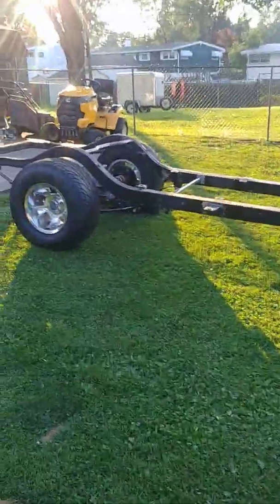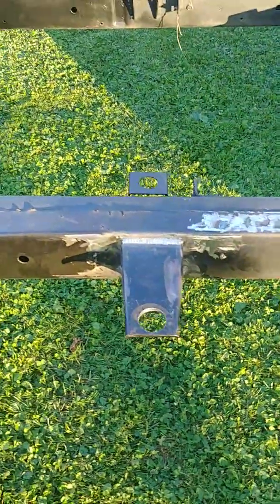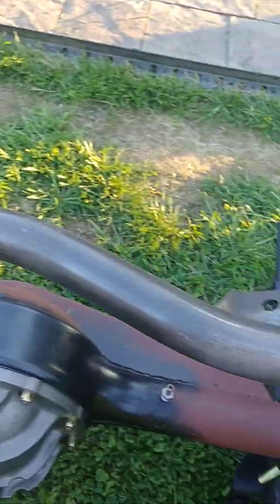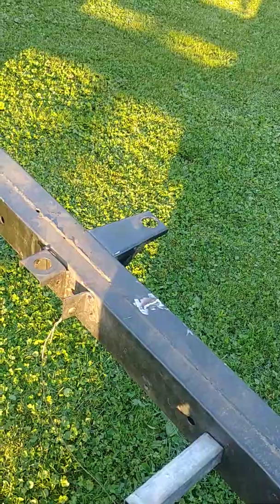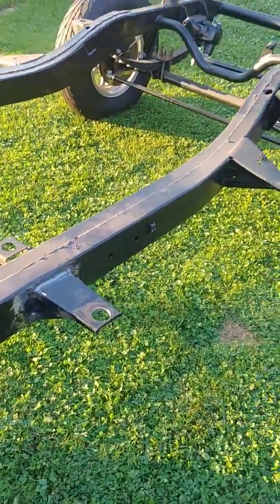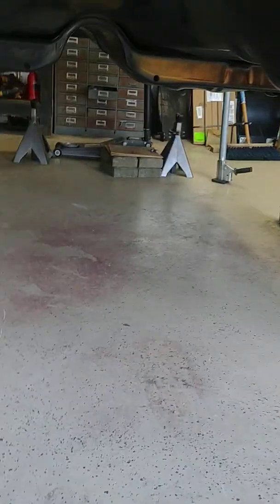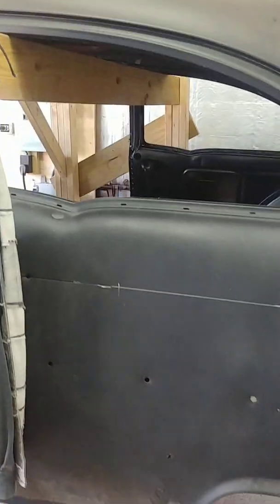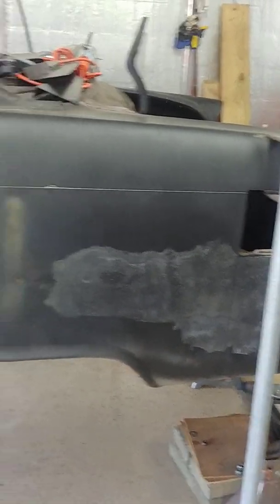1955 chevy gasser frame, clean weld and paint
Frame cleaning, shock bar and body mounts